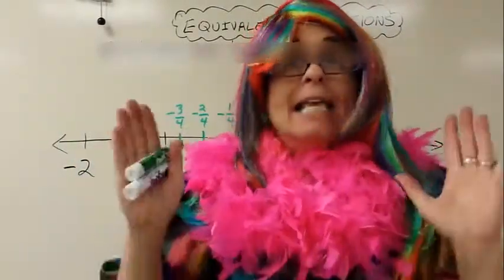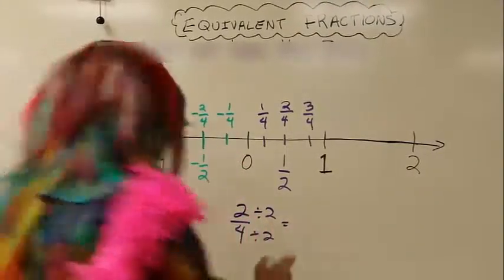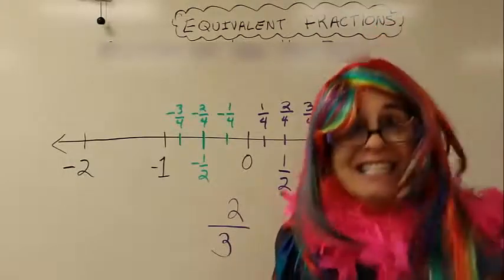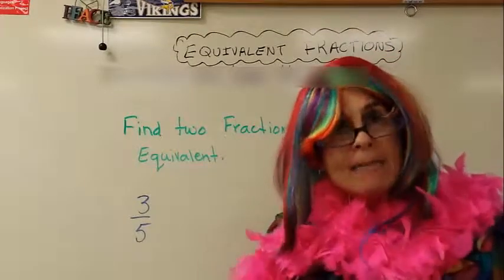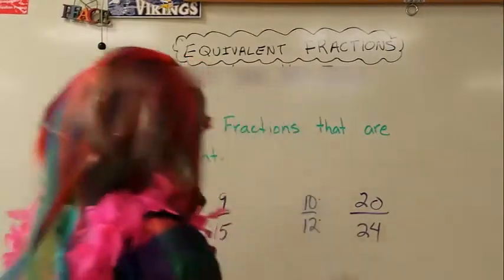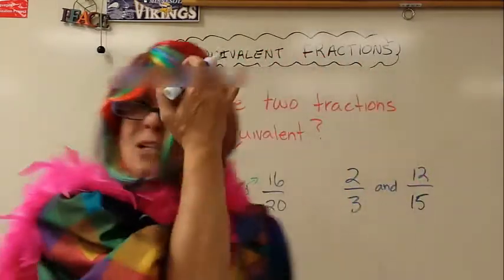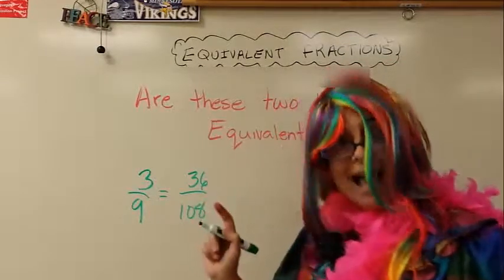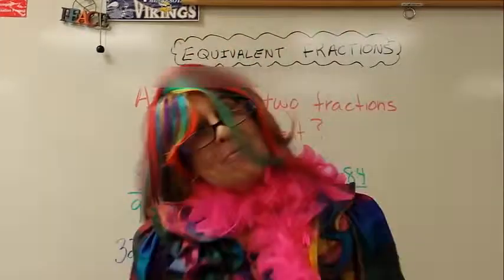Equivalent Fractions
Miss Pemdas teaches you how to simplify or multiply fractions in order to create equivalent fractions. Also learn how to tell if two fractions are equivalent.